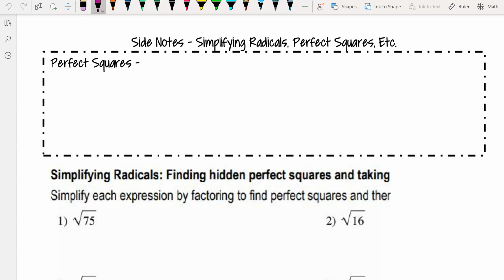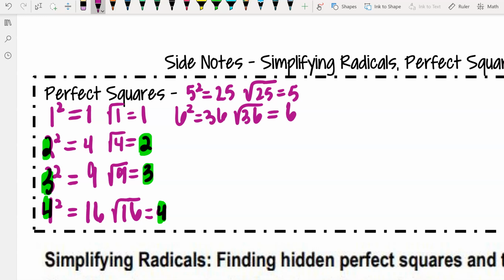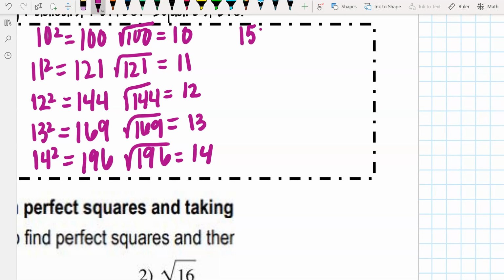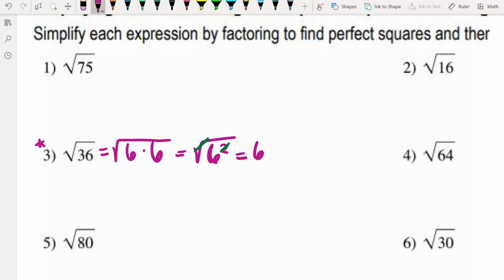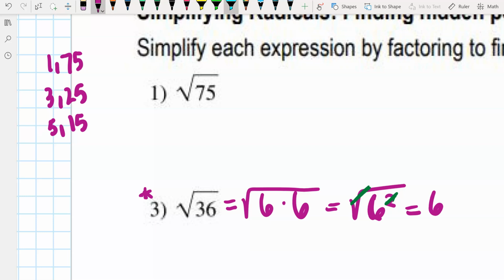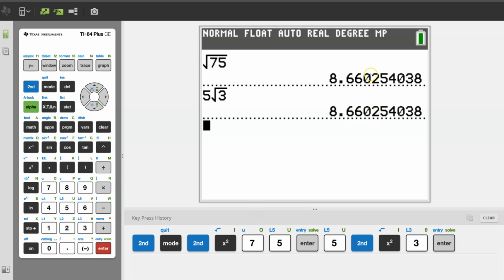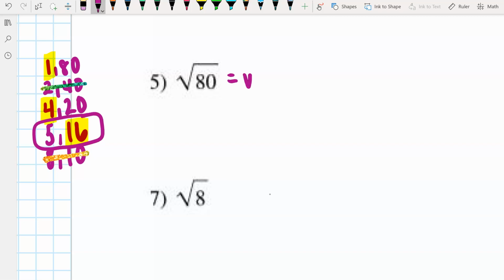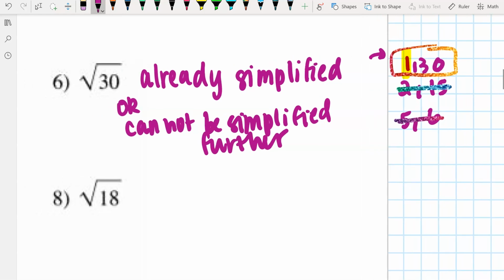Unit 8 Side Note SImplifying Radicals